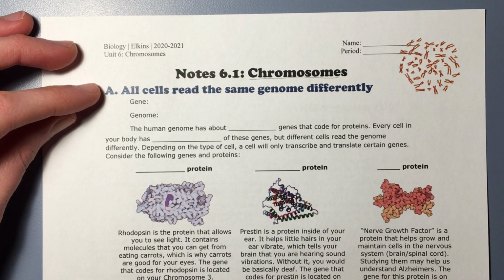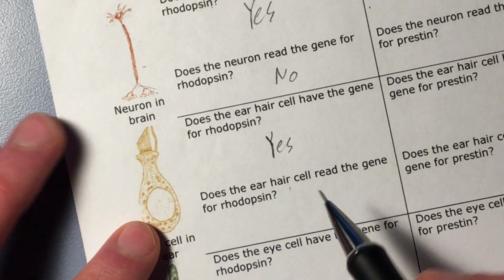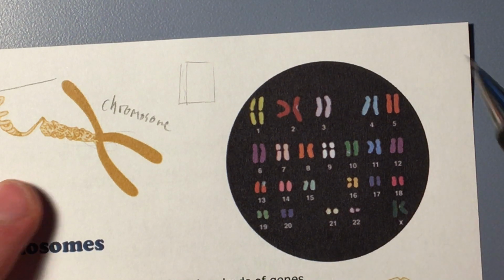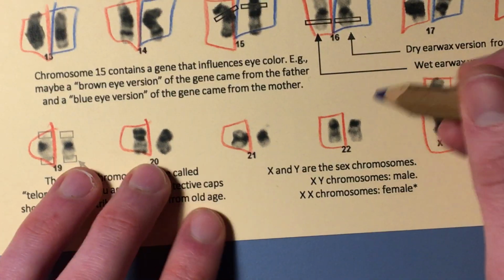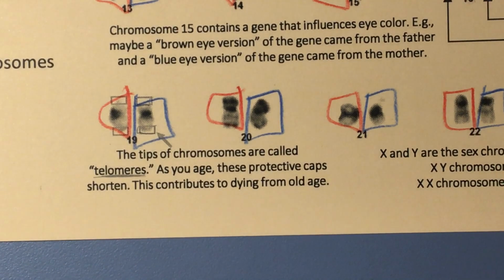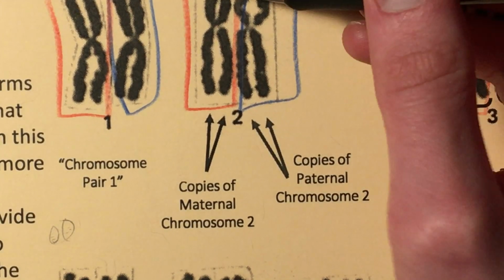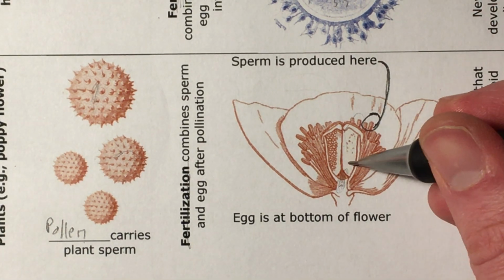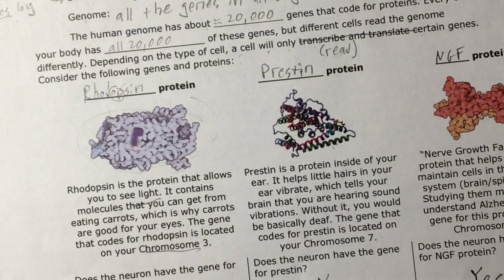BIO N6.1: Chromosomes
Intro to Chromosomes, Genomes, Karyotypes, and Fertilization